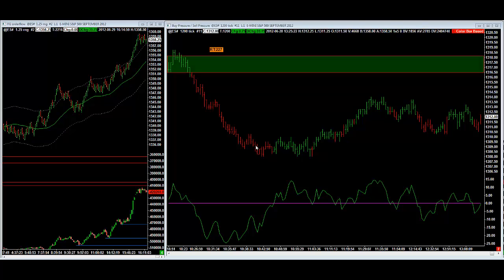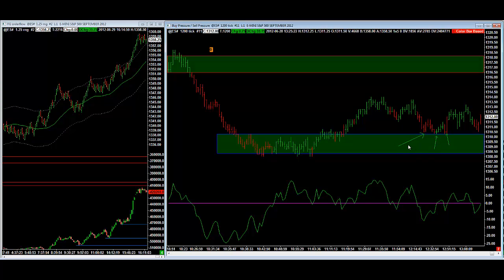Thomas DeLello - Wealth Creation Investing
High Probability Trade Entries with Tight Risk Parameters by Thomas DeLello